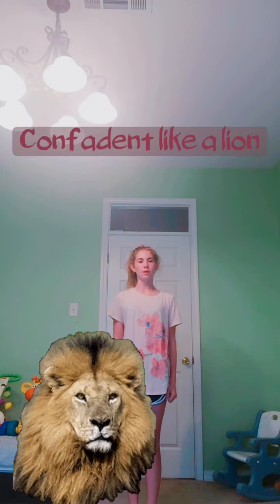How to do a perfect toe touch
This tutorial will help you to do a perfect touch if you’re not flexible or if you are flexible it’ll help you improve your touch as well and I hope that you guys learn a lot from this tutorial and I hope you guys understand everything I’m saying very well and I hope you guys can get an amazing toe touch!